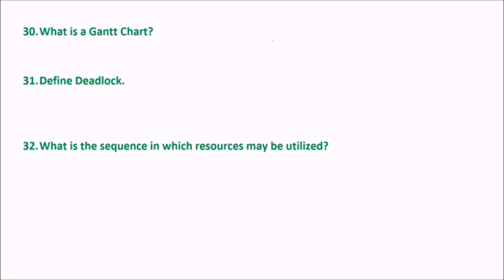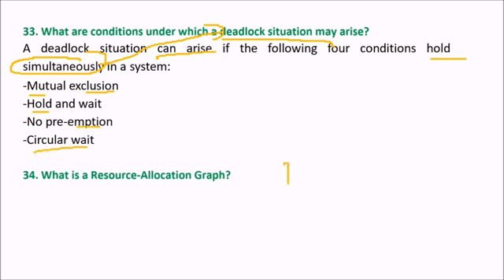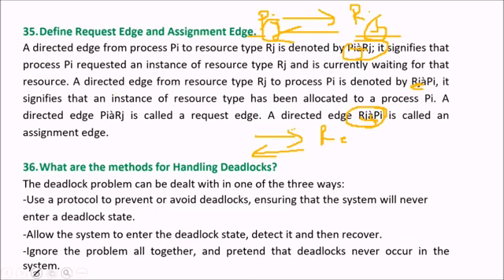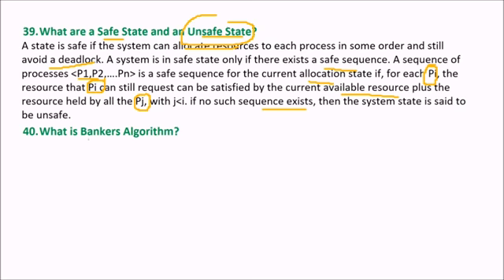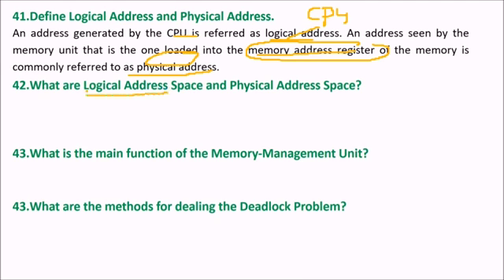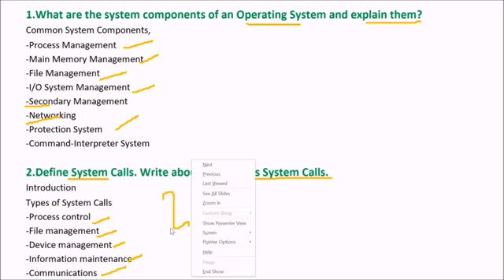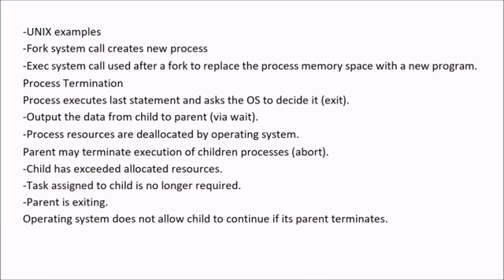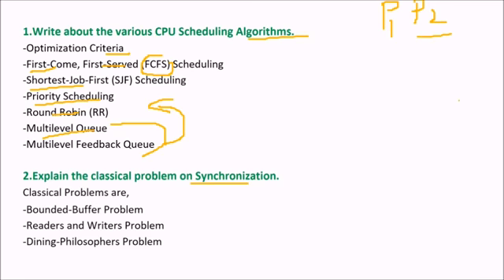OPERATING SYSTEMS INTERVIEW QUESTIONS ANSWERS PART 3